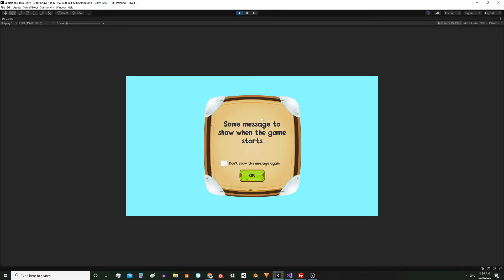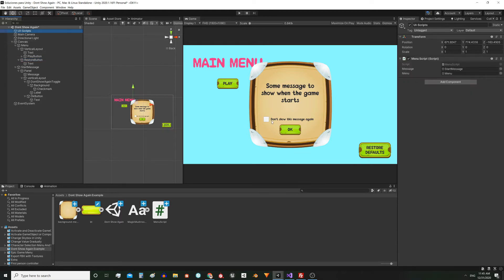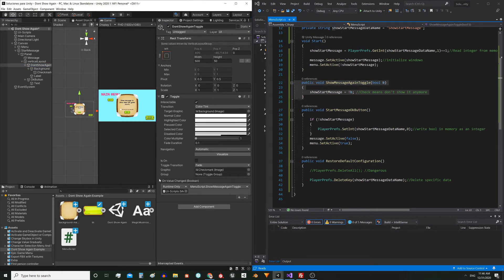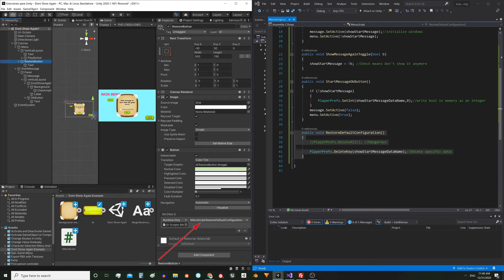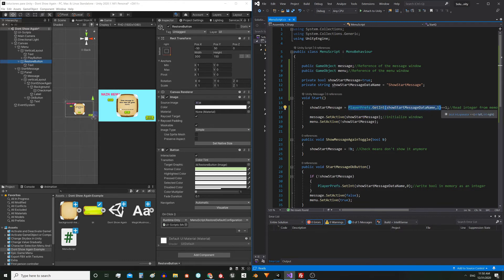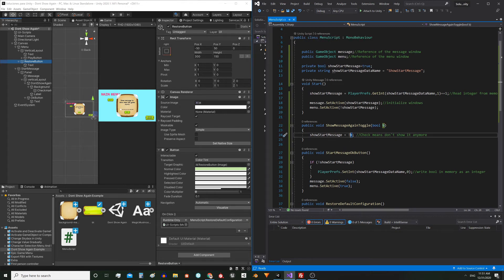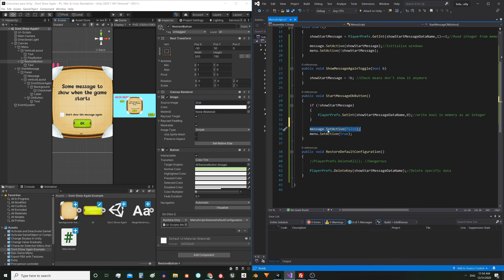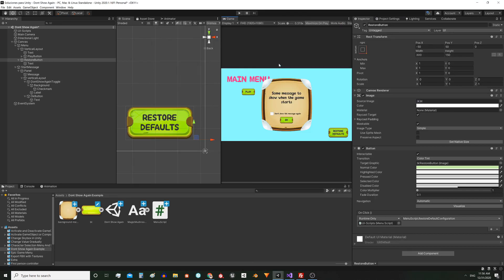{ How to IMPLEMENT a "DON'T SHOW THIS MESSAGE AGAIN" dialog in Unity }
In this video we analyze a prototype that shows a message when starting the game and in which the user can choose not to see that message again, by checking the box. We also have a button to reverse that configuration and restore it by default.

Note: If you want the dialog to appear only once during the first session, you can remove the checkbox and in the "StartMessageOkButton" function,
the instruction that is inside the IF sentence, which makes the memory saving, it must be taken out of the IF and left with the others, that way the data will be saved when pressing OK and the message will only be shown once in the first session, without giving the user the option to choose.

*DO YOU NEED HELP WITH YOUR UNITY PROJECT?
You can meet me and work together on your project.